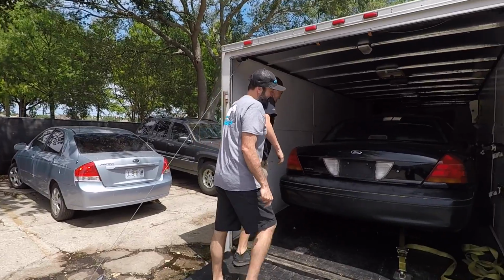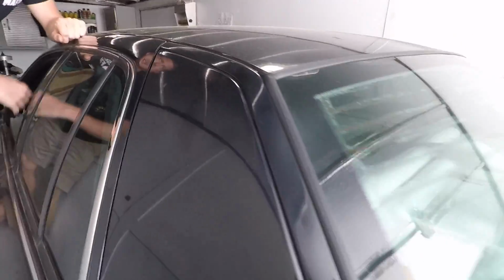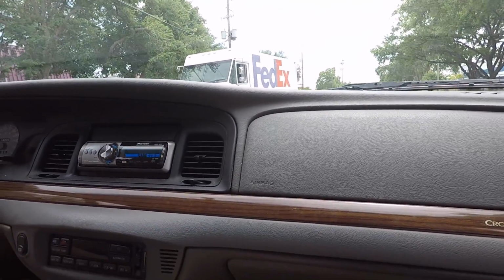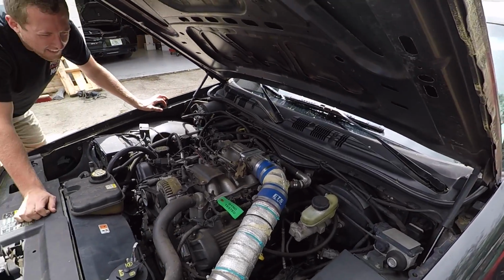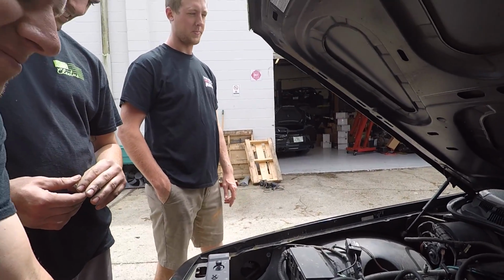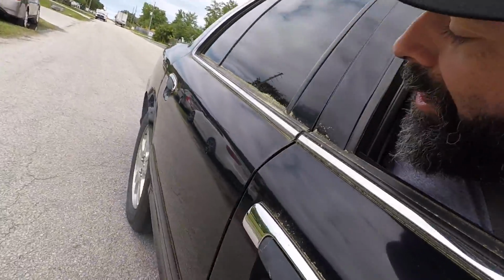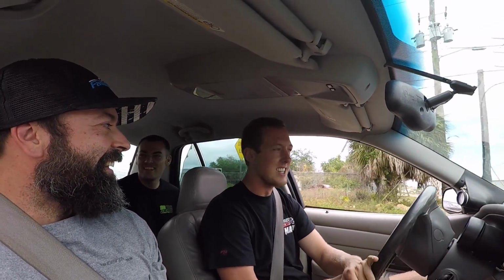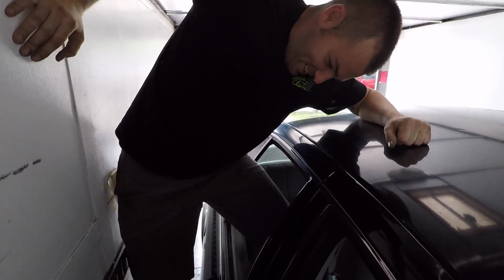Introducing Cleetus to Neighbors Brother From Another Mother. I Let Him Drive It FIRST!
All Merchandise Purchases will be going towards sponsoring vehicle ride alongs for Veterans and First Responders!

12961 44th St N
Ste B